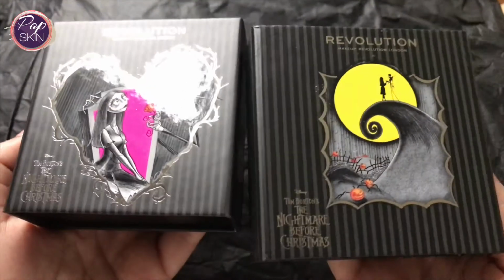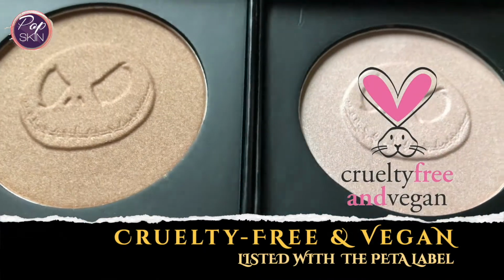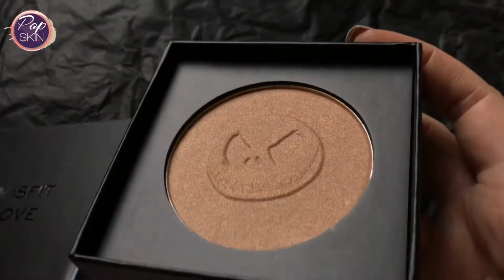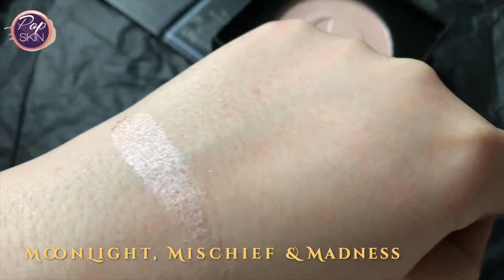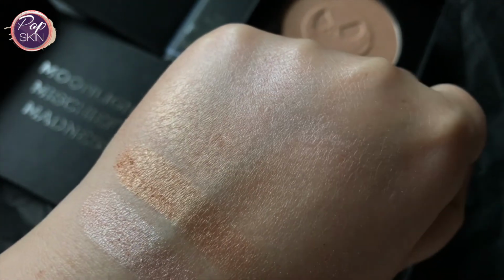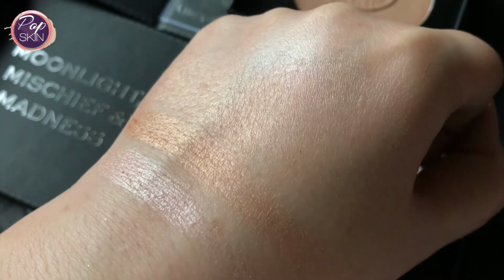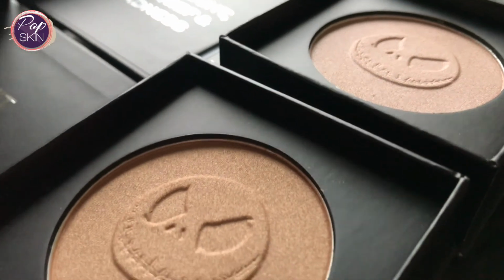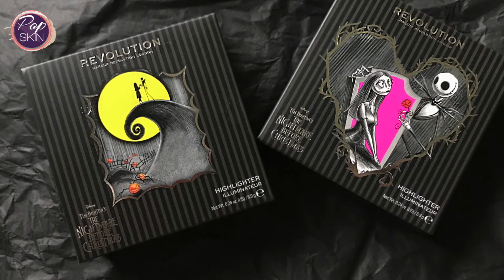Popskin reviews Makeup Revolution x The Nightmare Before Christmas Highlighters + swatches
“For it is plain as anyone can see, we’re simply meant to be.” – Jack and Sally, The Nightmare Before Christmas